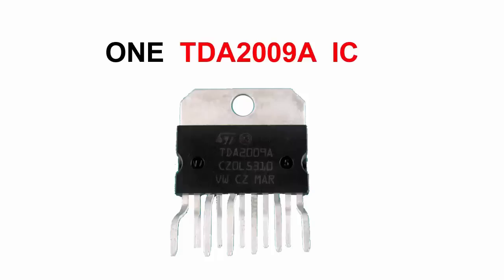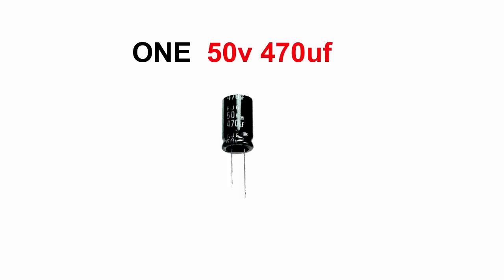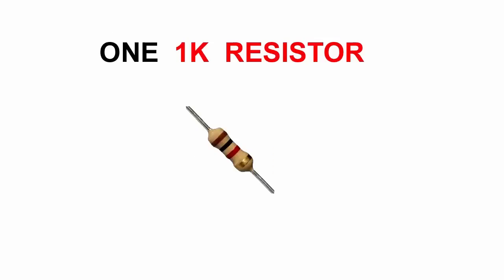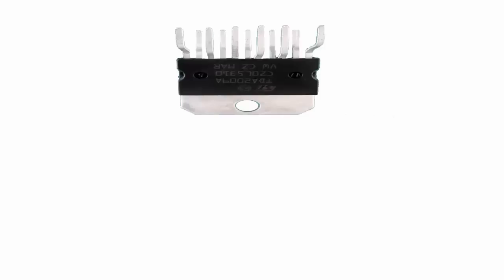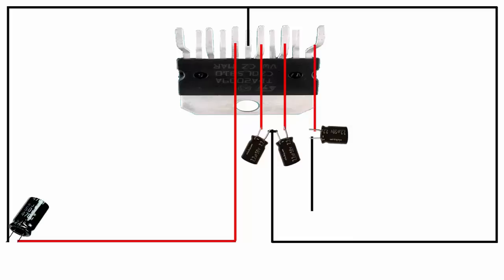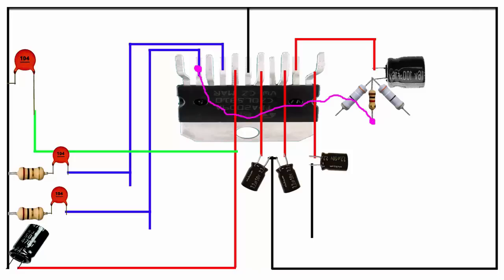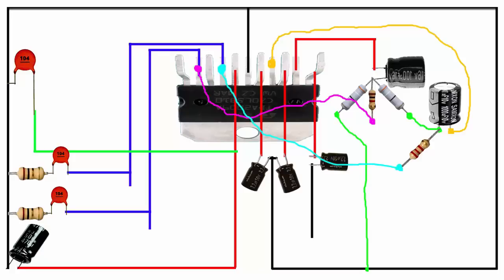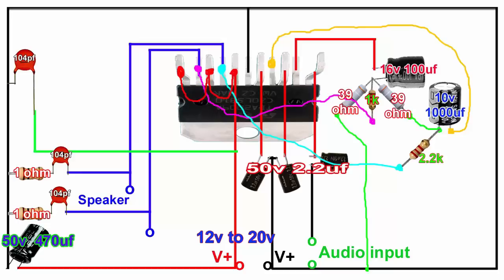How to make home subwoofer amplifier (TDA 2009)